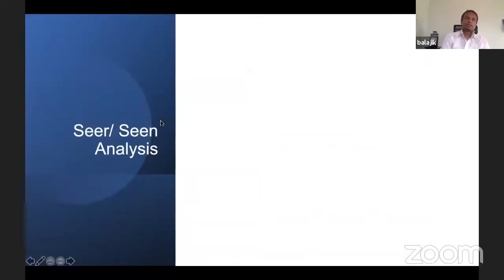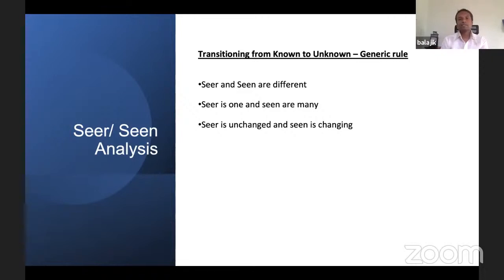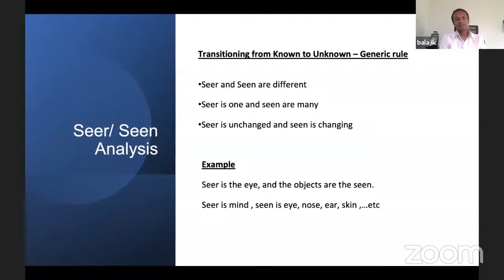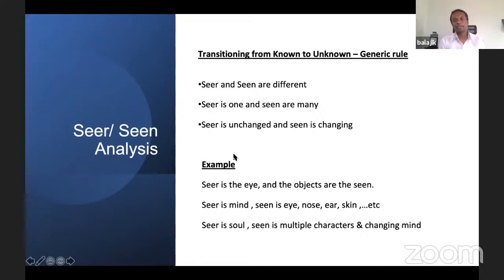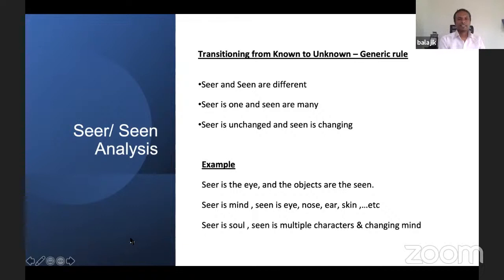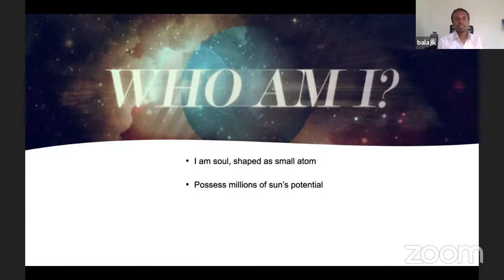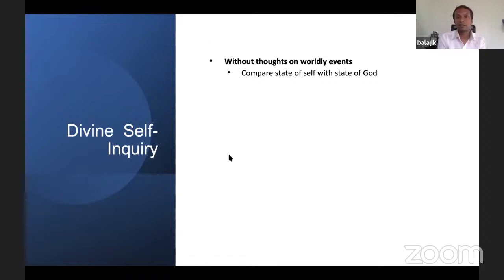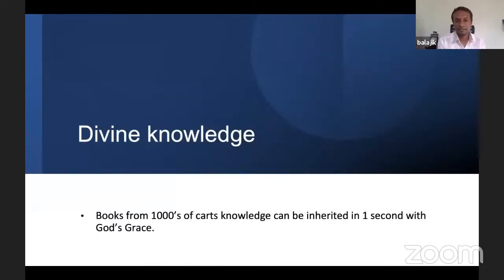Part 2 - Can Jiva attain Divine Knowledge? - Discourse By: Thiru Balaji Ayya, Florida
Can Jiva attain Divine Knowledge? part 2

Our trust is located in Thiruvanamalai

Thiru. Babu Sadhu Swamy
Arutperumjothi Vallalar Charitable Trust,

Vallalar Samarasa Suttha Sanmarga Sathiya Sangam,
552/6A, Gosalai Grammam,
(Opp to Vayu Lingam in Girvalam Route),
Adi Annamalai Post
Thiruvanamalai - 606604.

Aruthperumjothi Aalayam,
Foothills of Perumal Malai,
Arthanaripalayam,
Pollachi,
Coimbatore District.